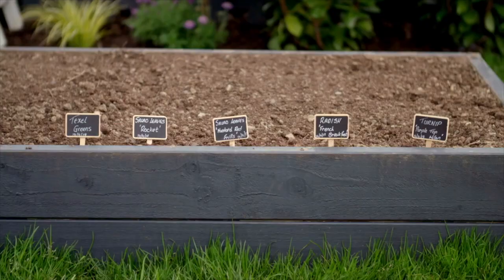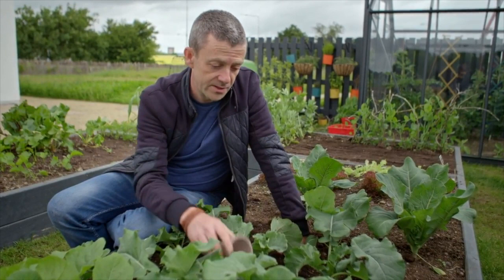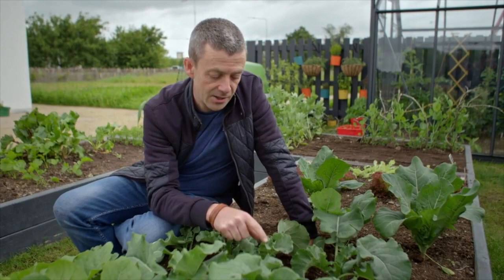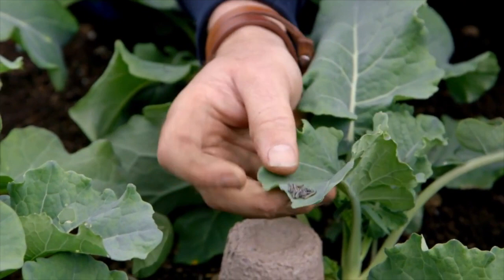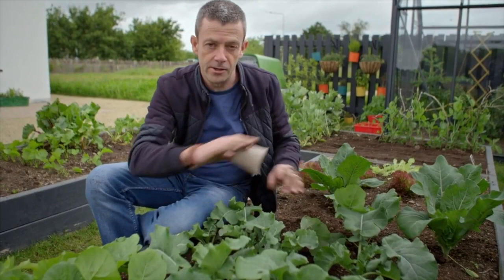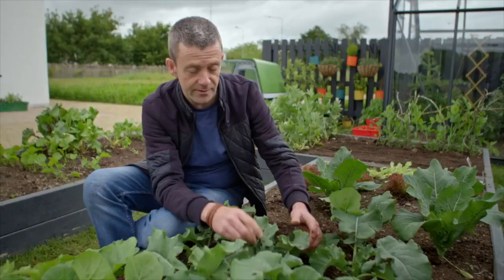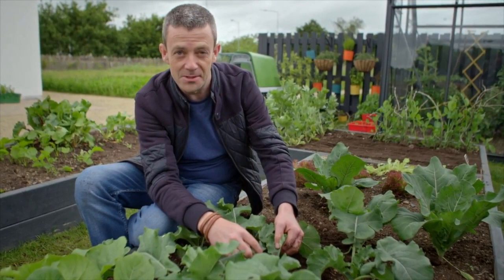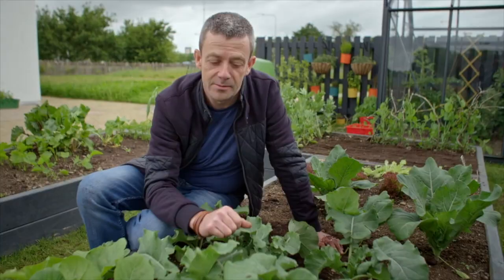Managing Pests - Cabbage White Butterfly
Mick gives you his top tips to dealing with pests specifically the Cabbage White Butterfly.